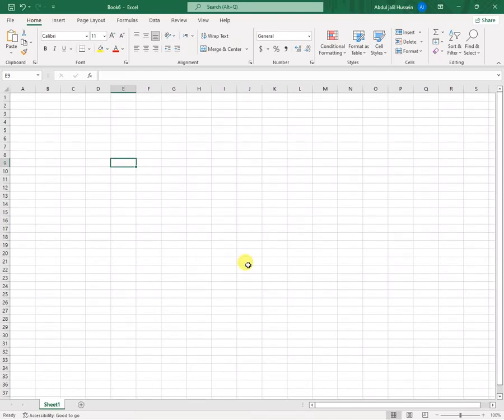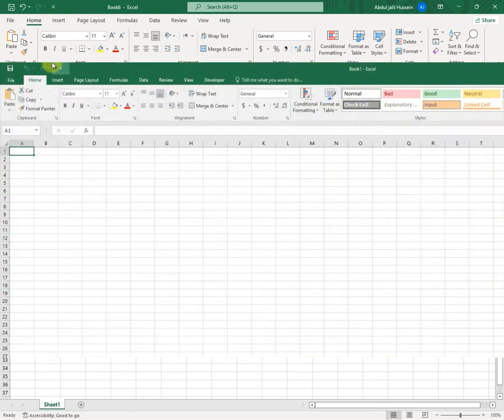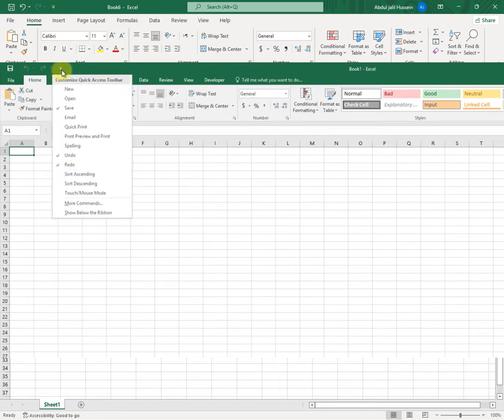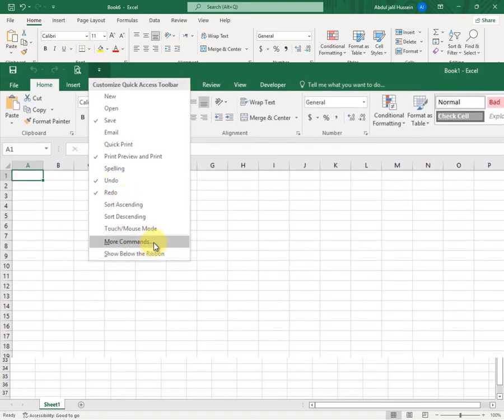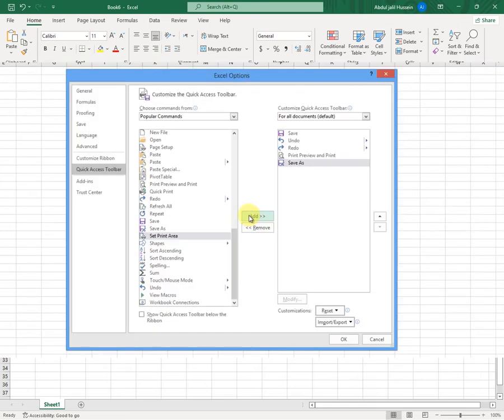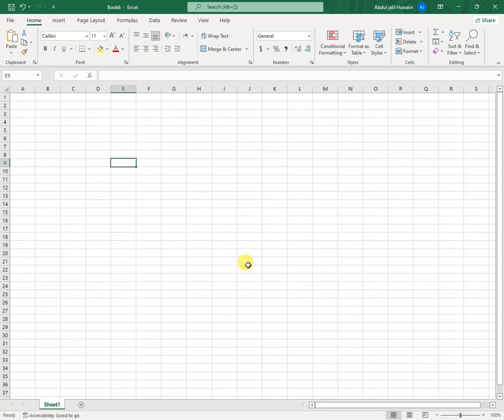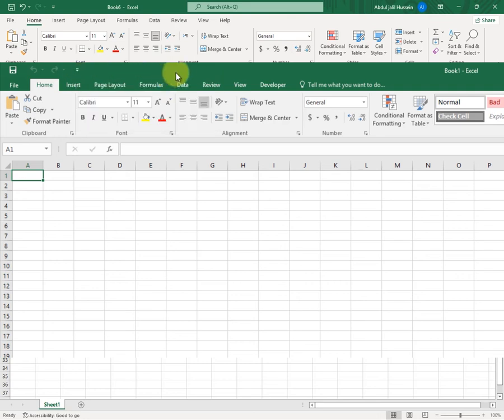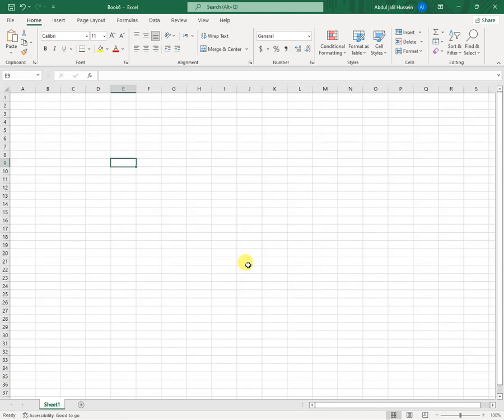Microsoft Excel |tutorial learn excel tips and hacks| Customizing-the-quick-access-toolbar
In this video we will talk about how to customizing-the-quick-access-toolbar and the benefit of doing it in Microsoft excel